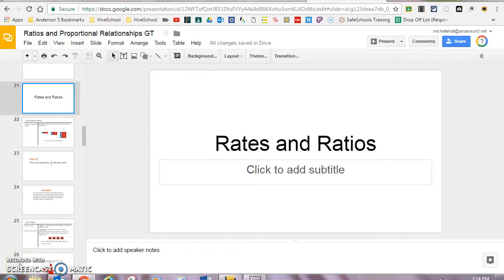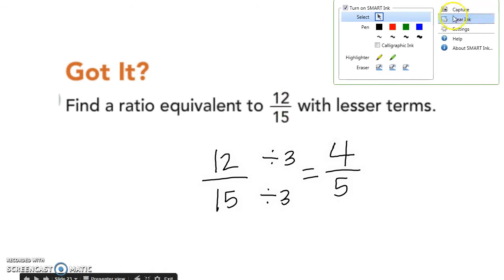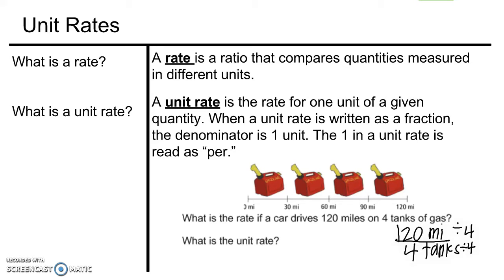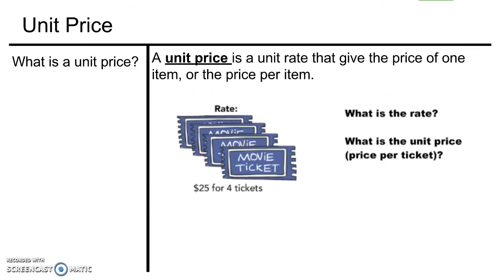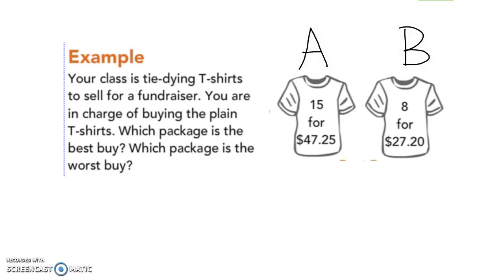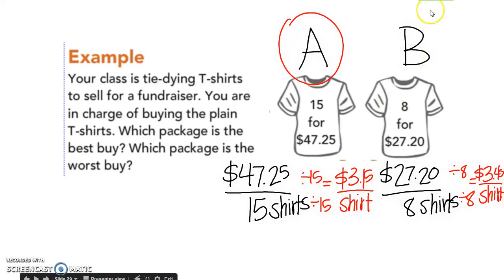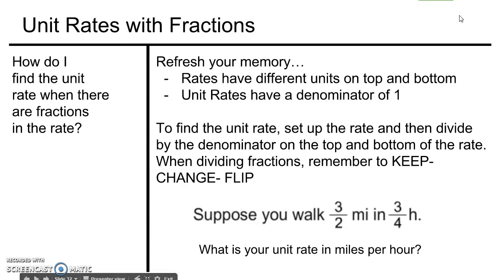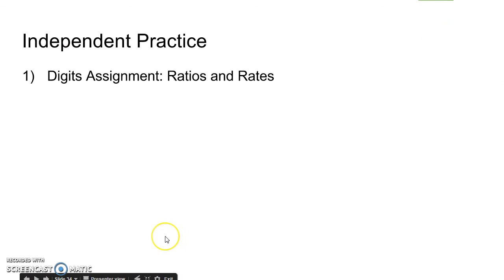SC Ready Review Rates and Ratios